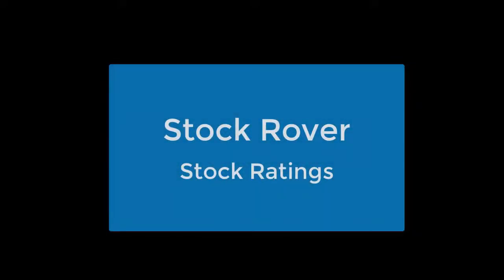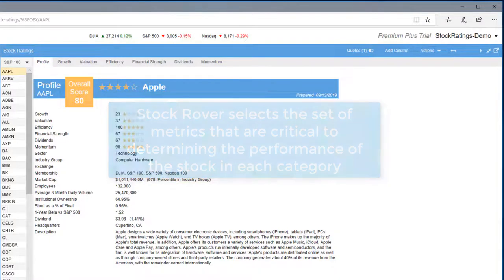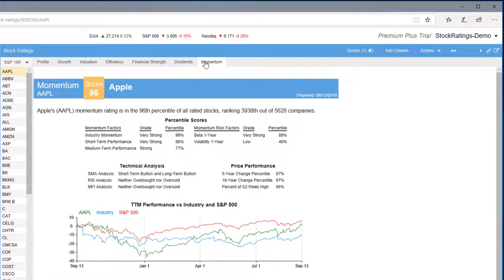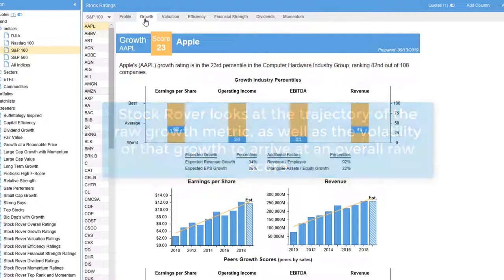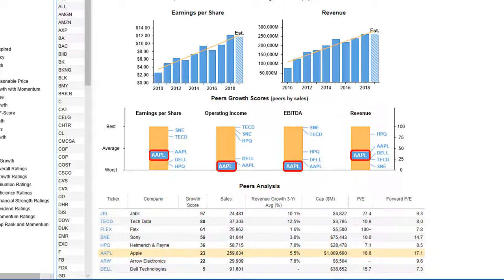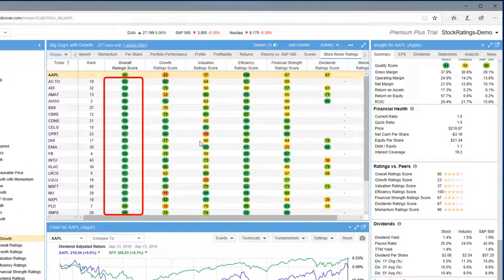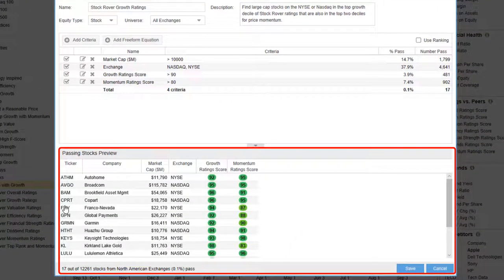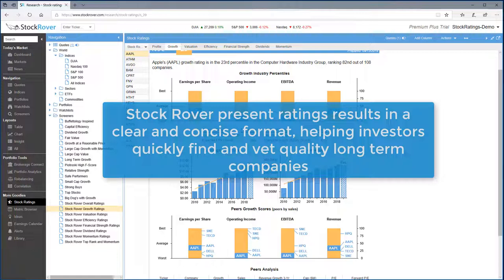Stock Ratings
This video shows Stock Rover’s Stock Ratings facility – a powerful capability that rates stocks across multiple dimensions such as growth, valuation, financial strength and momentum to help investors find and vet quality companies. The ratings are based on long term track record and expected future performance.

Please note that this video was recorded on a slightly earlier version of Stock Rover, so there may be some minor differences between the product you experience and this video.